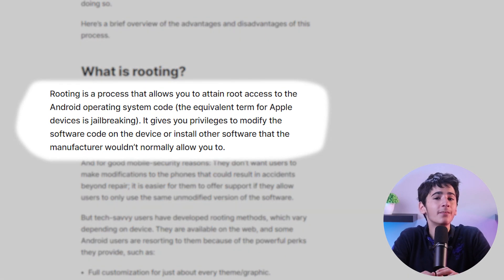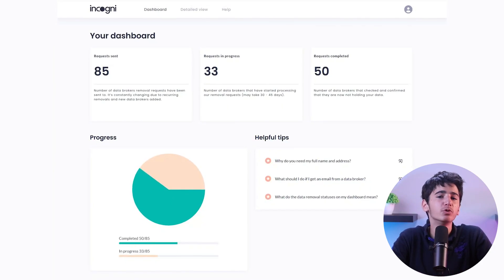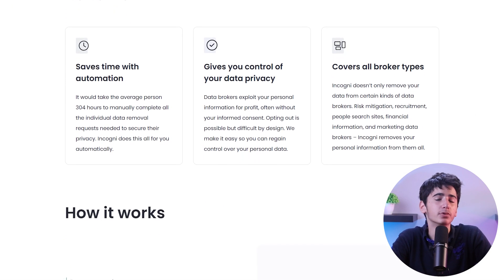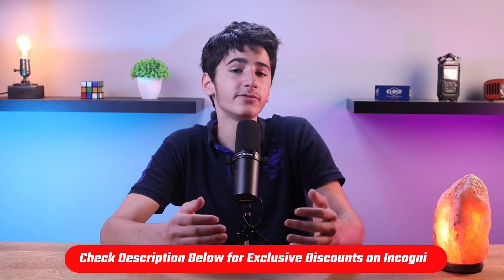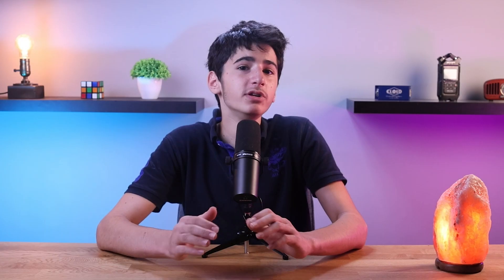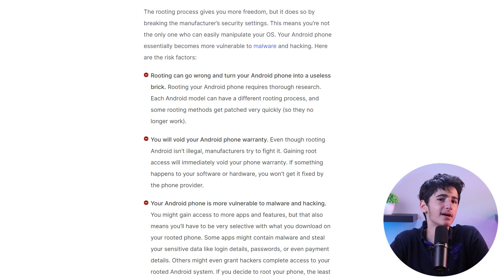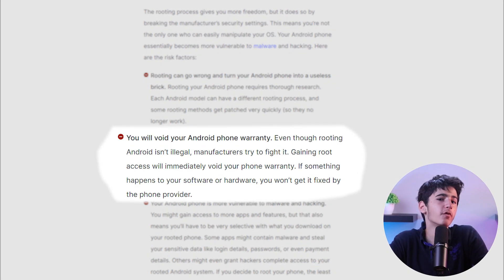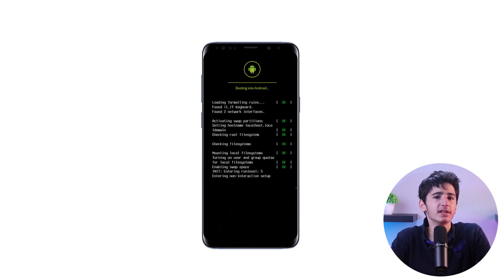What are The Advantages and Disadvantages of Android After ROOT?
Explore Android's Pros and Cons After ROOT | Uncover the Benefits and Risks!

Hello guys, welcome back! And in today's video, I'm going to talk about the advantages and disadvantages of Android after rooting. So, if you're considering rooting your Android device, make sure to stay to the end of this video. Now, rooting is the process of obtaining full administrative access, also known as "root access" to an Android device's operating system. In simpler terms, it allows users to have complete control over their Android device, similar to how administrators have control over a computer. So, when you buy an Android device, it comes with certain restrictions imposed by the maker  and cellular carriers to protect the system and ensure device stability and security. But, rooting gives you the ability to access and modify the system files and settings that are typically hidden and locked. Now, rooting has its pros and cons that you need to know about before you decide to root your own. So, let’s dive right in! Now before I continue, I just want to briefly talk about Incogni. These days, our data is all over the internet, making it easily accessible to anyone. And so, who benefits from it the most? Data Brokers who buy and sell your data, including phone number, home address, and SSN on the internet, profiting without you knowing.That's why Incogni is super efficient. They handle all interactions with data brokers, get your dat200d so, Incogni helps you protect yourself from identity theft, spam calls, and health insurers raising your rates. So, if you'd like to check them out, click on the link in the description down below and use the coupon code EZRA55 in the checkout for a total of 55% discount on your annual subscription. For starters, one of the biggest advantages of rooting is gaining full control over your android device. For example, you can access sys tem files and settings that were previously unavailable, allowing for extensive customization and personalization, which means you can install custom ROMs,
modify system settings, and use apps that require root access. Rooting also lets you uninstall pre-installed bloatware that comes with your device. This not only frees up storage space  but also improves performance and battery life. And speaking of improving performance, with root access, you can use apps and tools that optimize your phone’s performance, like CPU overclocking, which can lead to faster processing speed. Rooting also allows you to create full system backups, giving you the ability to restore your device to a previous state in case anything goes wrong during customization or experimentation. Plus, rooting permits the use of ad-blocking apps, providing a smoother and less intrusive browsing experience. Now, keep in mind that rooting also comes with its share of disadvantages and risks. For example, incorrectly performing the rooting process can lead to "bricking" your device, making it unusable and requiring complicated fixes. Also, rooting can expose your device to potential security risks, since it gives you access to system files that could be used by hackers. Rooting your device also voids the maker's warranty, leaving you responsible for repair costs if anything goes wrong. And some apps and services may not work on rooted devices, and official system updates may become unavailable. And lastly, customizations to system files can lead to an unstable operating system, which can cause crashes and errors. Overall, rooting should be approached with caution, and you should weigh the pros and cons, and be aware of the potential risks  involved before proceeding. It is also important to follow reputable rooting guides and take necessary precautions to minimize the chances of encountering issues with your device. And that’s all for today’s video, feel free to comment below if you have any questions, or feedback, because I love getting to interact with you guys, and please don’t forget to like & subscribe if you found this video to be helpful and make sure to turn on the notifications for more tech videos.

Hope you enjoyed my What Are The Advantages And Disadvantages Of Android After ROOT? Video.